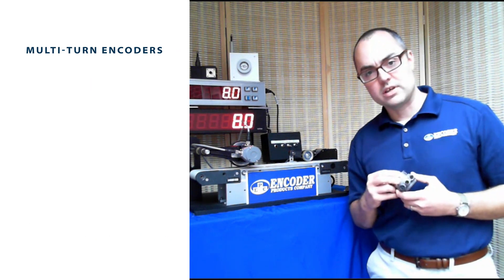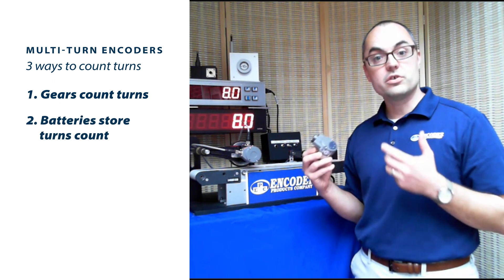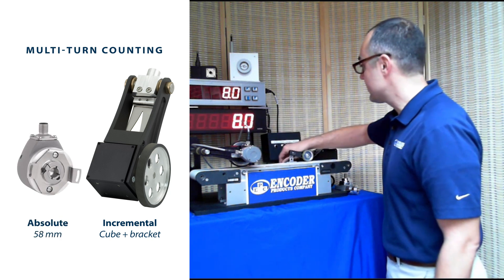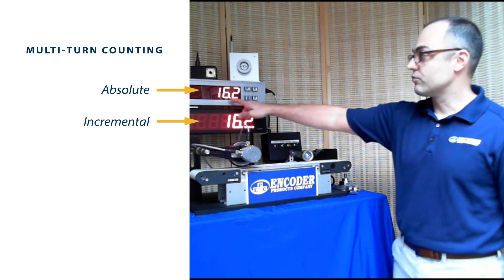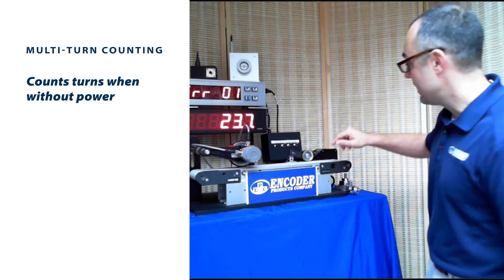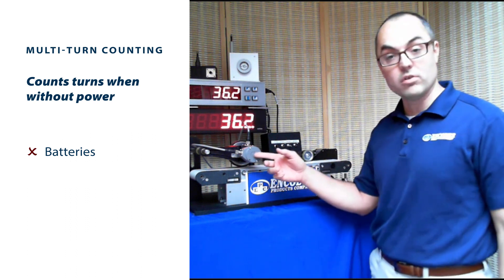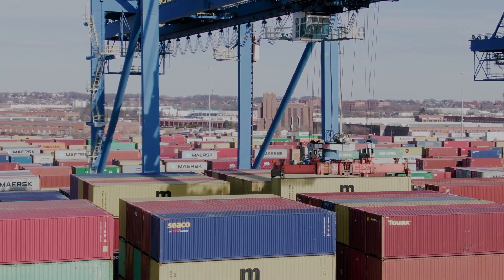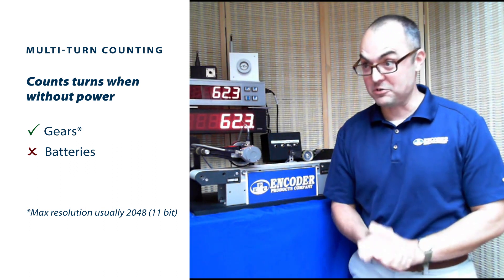Absolute encoder with multi-turn counting EXPLAINED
What are multi-turn encoders, three ways to count turns with multi-turn encoders and why we use them in applications like packaging, printing, machine vision and automation.